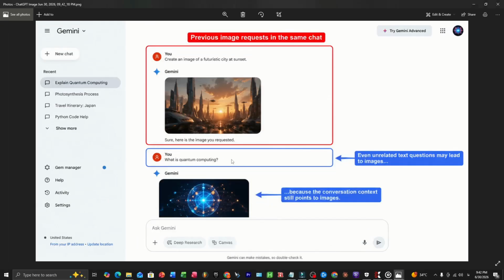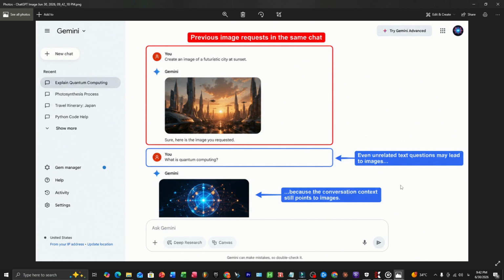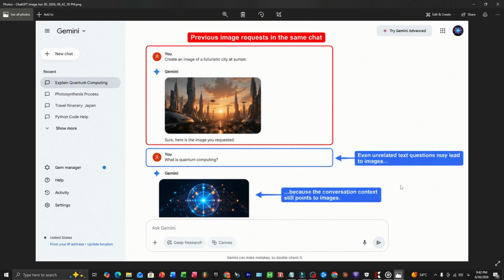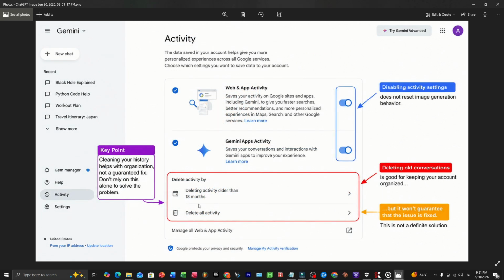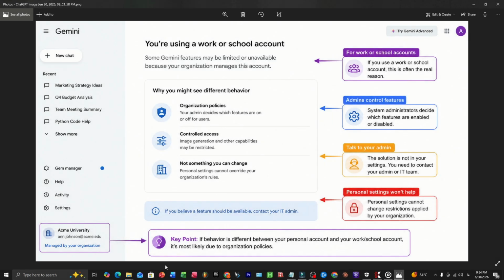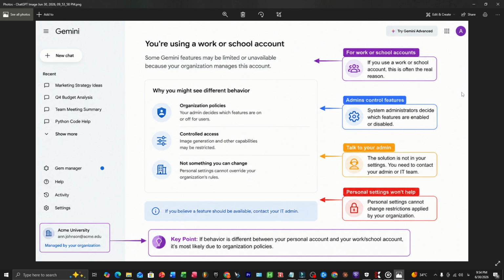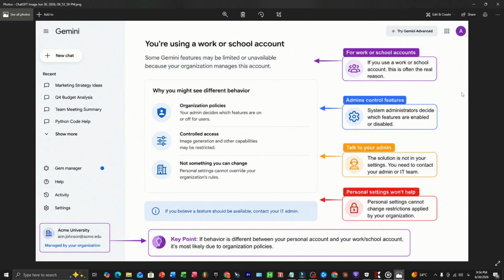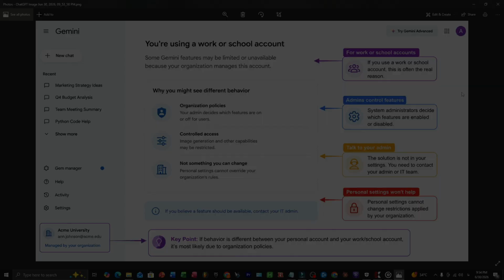How to Make Google Gemini Stop Using Nano Banana | Gemini Image Fix 2026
# 🚀 Gemini Image Fix

🤔 Is **Gemini generating images when you only asked a text question?** You're not alone. In this video, you'll learn why **Gemini keeps creating images instead of answering with text** and how to fix it using the right methods.

✅ No fake tricks
✅ No misleading settings
✅ Real solutions that actually work

📝 Why Gemini generates images unexpectedly
💬 How conversation context affects responses
🆕 Why starting a new chat can solve the issue
⚙️ Activity & history settings explained
🏫 Work & school account restrictions
💻 API and developer model settings
🚫 Common mistakes that make the problem worse
✅ Step-by-step Gemini image fix

## 👥 Perfect For

🎓 Students
💻 Developers
🎥 Content Creators
✍️ Writers
🤖 AI Users
📱 Anyone using Google Gemini

💬 Comment what finally fixed the problem for you